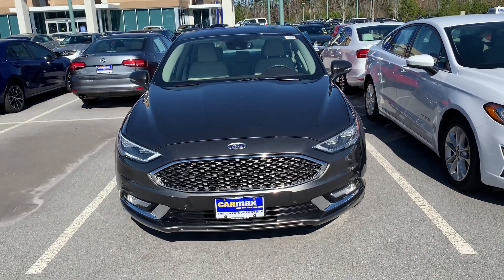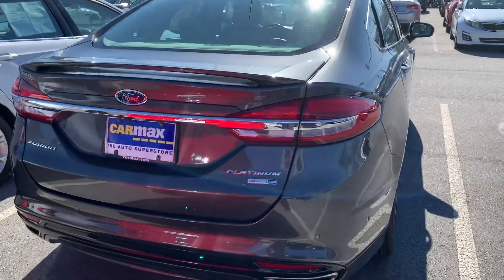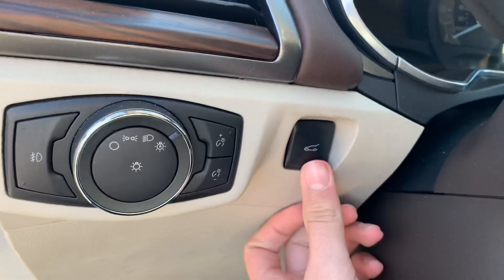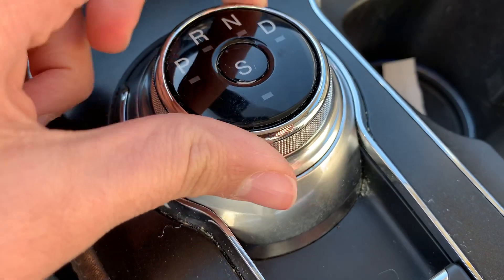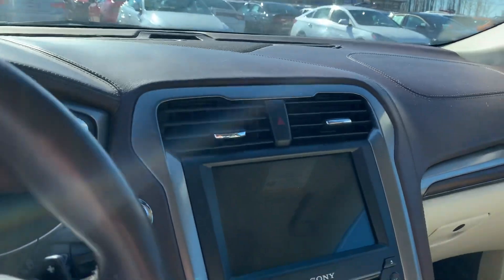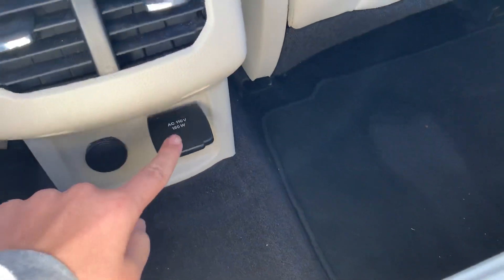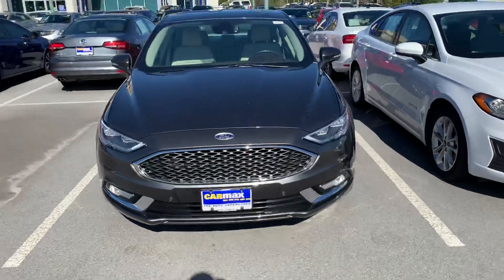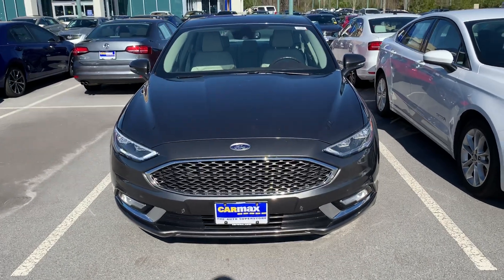2017 Ford Fusion Platinum EcoBoost AWD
All Models
C-Max
Crown Victoria
E-150
E-250
E-350
E-Series Cargo
E-Series Wagon
Escape Hybrid
Explorer Hybrid
Explorer Sport Trac
F-100
F-150
F-150 Heritage
F-250
F-250 Super Duty
F-350
F-350 Super Duty
F-450 Super Duty
F-550 Super Duty
Five Hundred
Focus Electric
Focus RS
Fusion Energi
Fusion Hybrid
Model A
Mustang SVT Cobra
Shelby GT350
# Shelby GT500
# Special Service Hybrid Plug -in
Taurus X
Transit Cargo
Transit Connect
# Transit Passenger
# Windstar